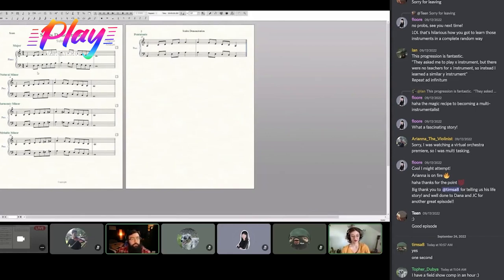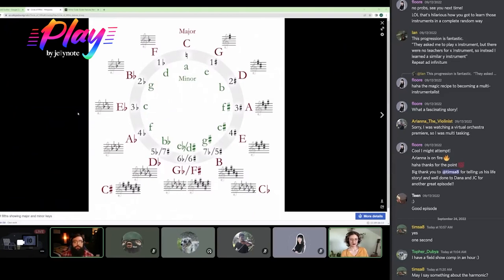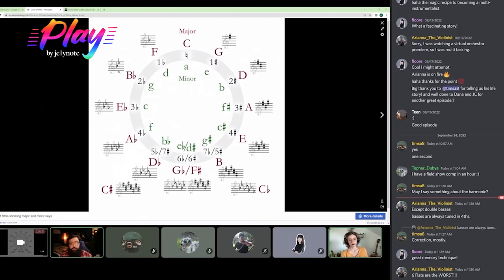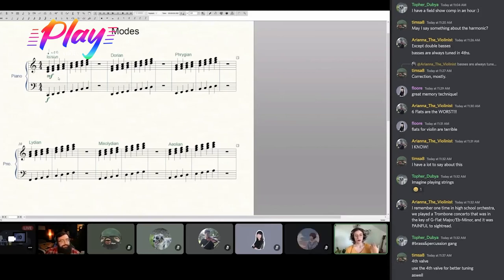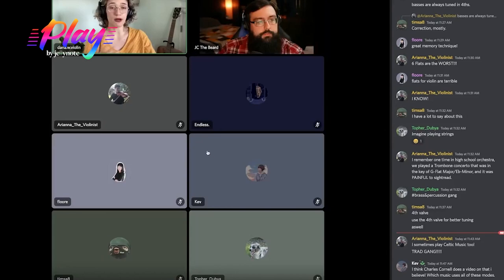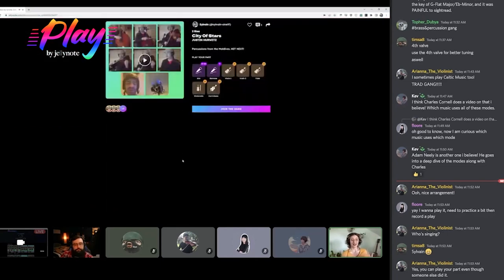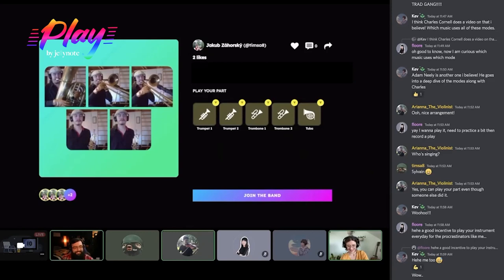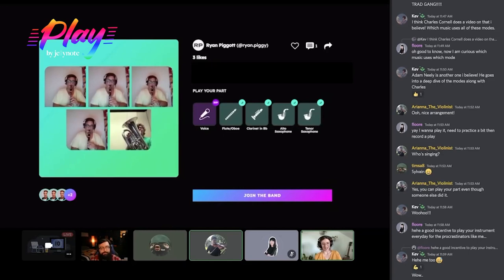Playground episode no. 14: Theory 101 - The Scales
Join the Play Discord community, vote for the next Playground topics, and attend them live

This is another episode on Music Theory, this time we’ll be focusing on Scales, keys, and modes! Last time we talked about triads (previous episode this time we’ll be digging into what makes triads possible: scales! If you’ve always wondered what was the difference between major, natural minor, harmonic minor, and melodic minor scales, this is your chance to find out. We'll also be talking about keys and modes.

00:00 Intro
00:40 Scales
12:25 Circle of Fifths and the relationship between Keys
26:30 The 7 Modes and their weird names
38:40 Score analysis - City of Stars
45:15 Latest updates about the Play by Jellynote platform + launch of the first edition of the Play Awards
55:45 Blind Test

Playground is a series of online events hosted by the section leaders of Play by Jellynote, a web app on which you can play along with other musicians from around the world in virtual ensembles. Want to Play with other musicians?